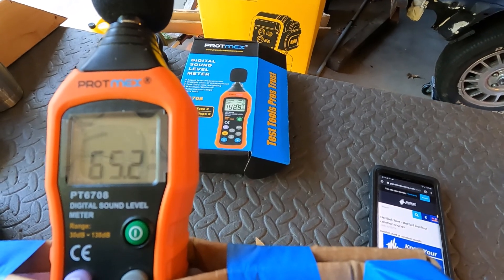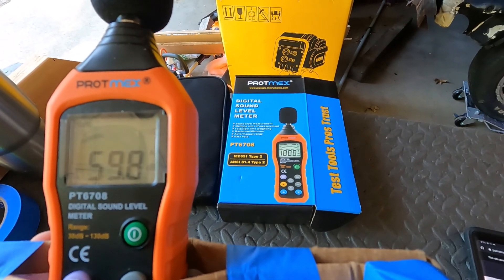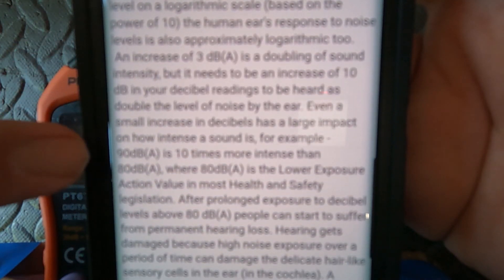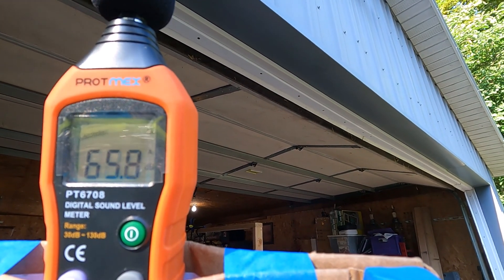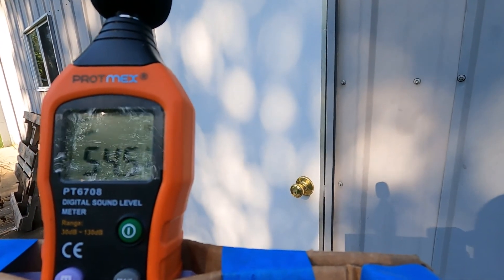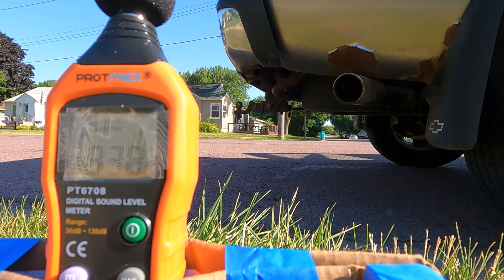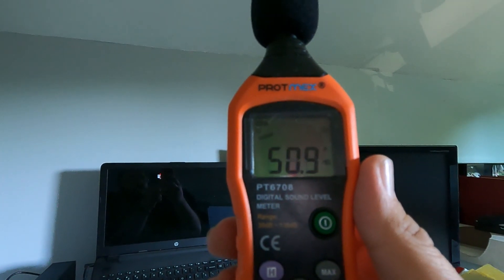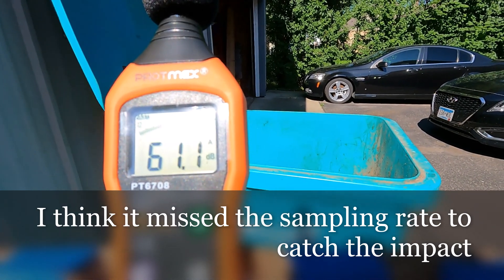Digital Sound Level Meter: Decibels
In this episode, I talk about the latest "toy" that I picked up off of amazon.  I've been wanting to measure the sound of various items for quiet some time.  Partly because I think they'll make good videos, but mostly because I've been curious about all sorts of things and if they were "too loud" or not.  I check a couple quick things with the meter after talking about decibels and starting prepping for the next video.  Jump points are as follows:

00:00 Intro to Protmex Digital Sound Level Meter
01:33 Decibel Level info from Pulsar
03:05 Rolling Trash Can
03:36 Chain Drive Garage Door
04:36 Man Door Open, Shut
04:52 Neighbor's Truck
05:47 My Truck
06:34 Neighbor 4 houses down mowing
07:19 Closing
07:32 Blooper Reel In Office/Trash Can Bomb

23 minutes of footage
1 hour editing
Learned a lot about decibels and how sound is measured
Plenty of lessons learned, like the neighbor's dogs bark when you don't want them to, but if you have a decibel meter they don't bark when it's on